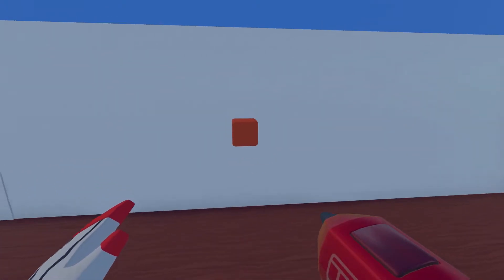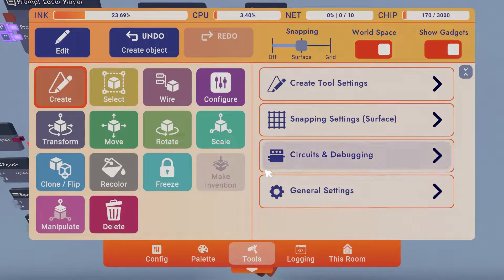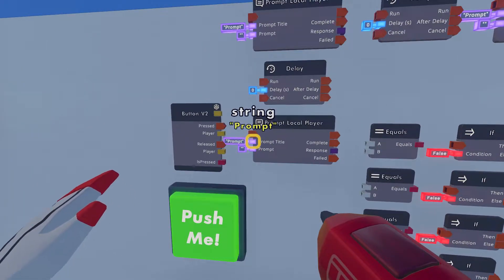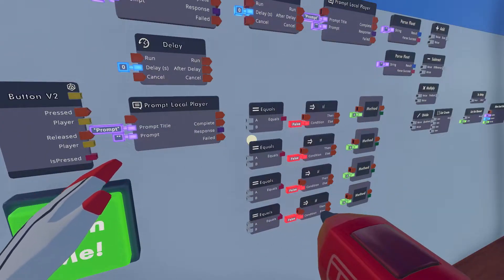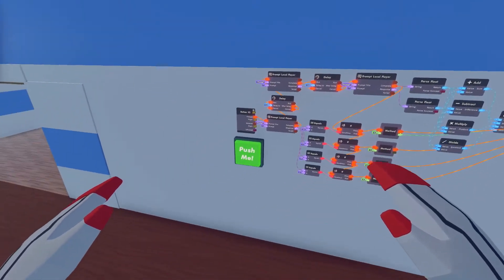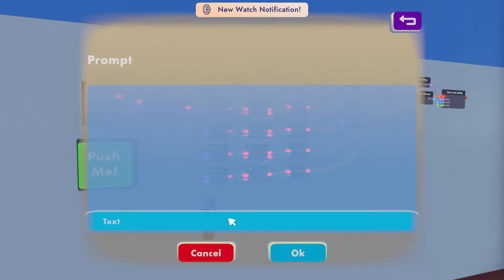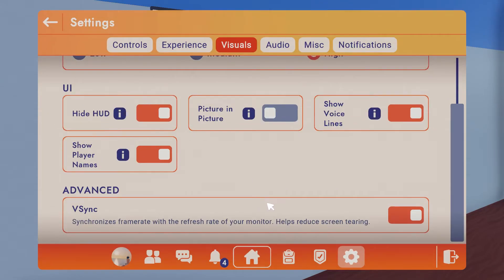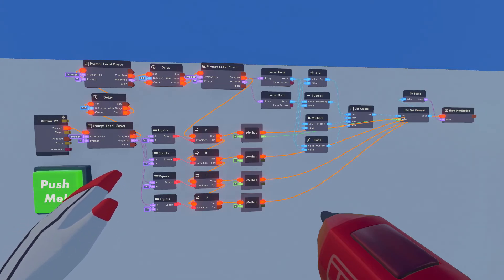How to make a calculator in CV2! ( Rec Room )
In this video I will show you how you can make a calculator in CV2!